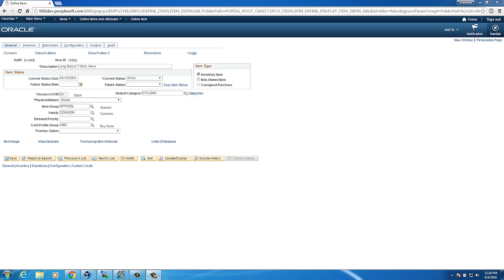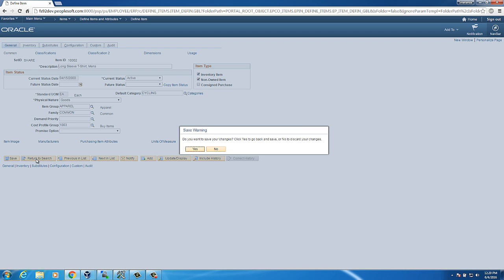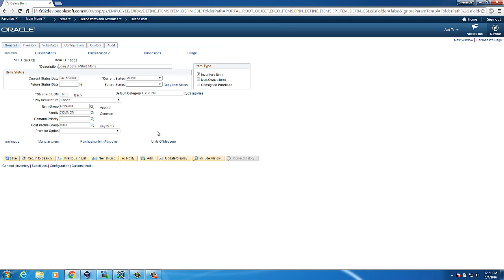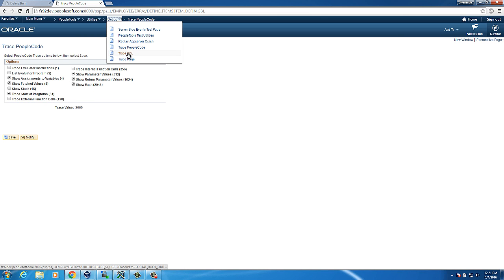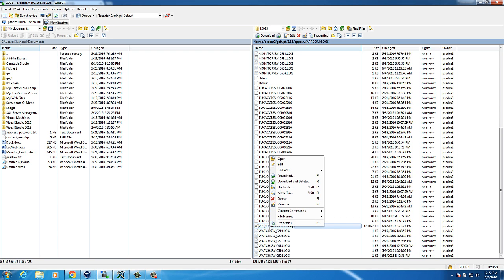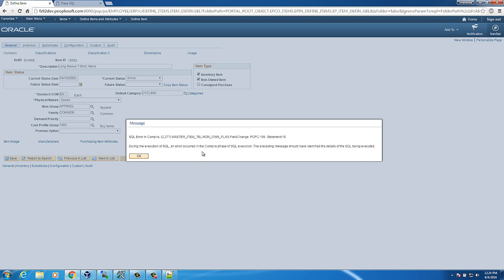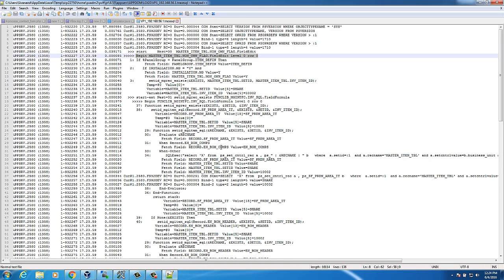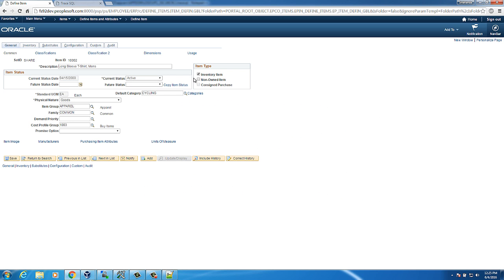How to enable Peoplecode/SQL Trace in Peoplesoft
This video shows how to enable peoplecode/SQL trace in PIA.